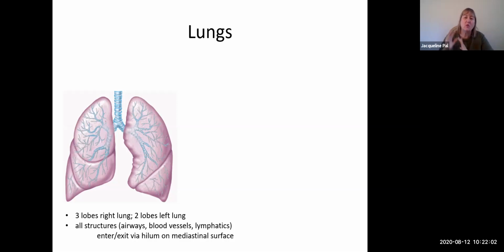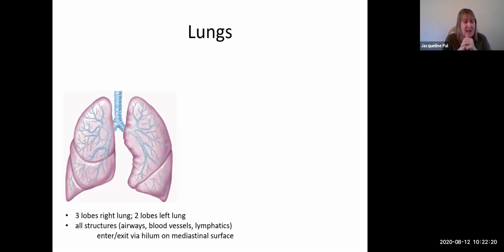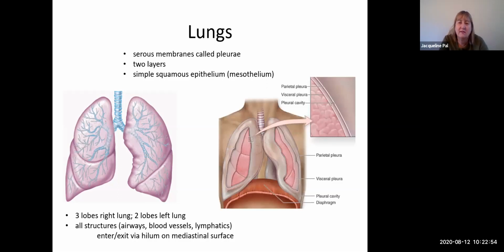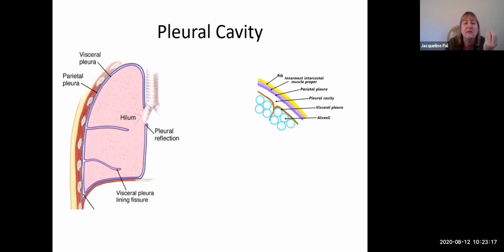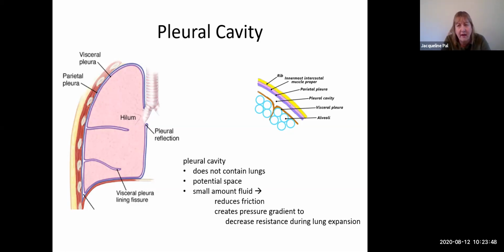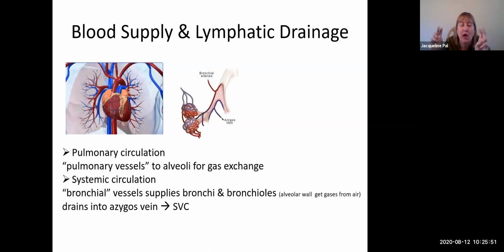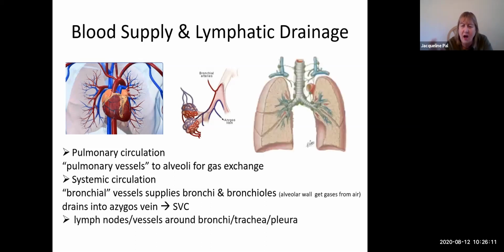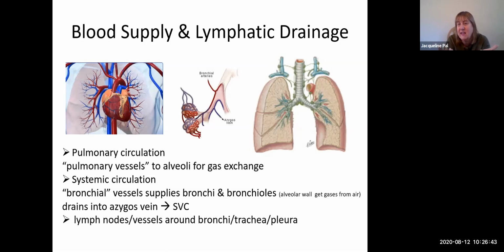respiratory 4 lungs & pleura lecture (5 min)